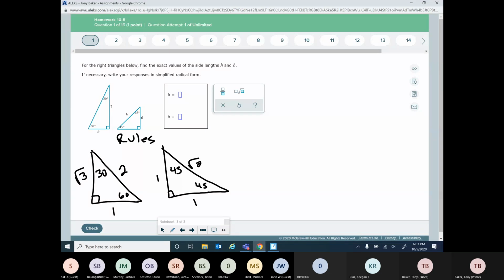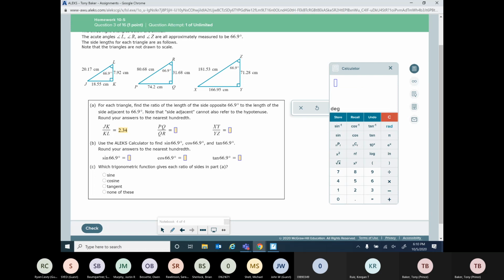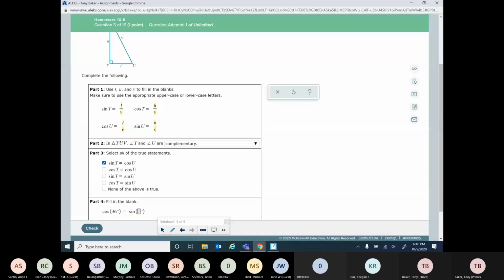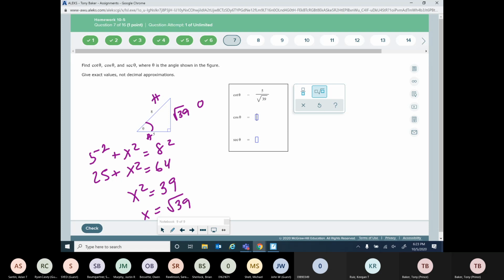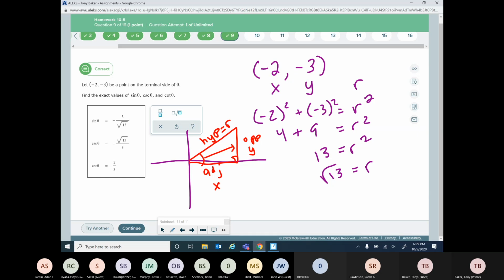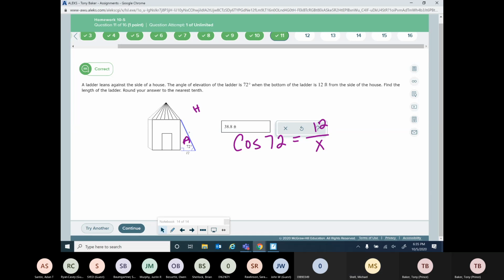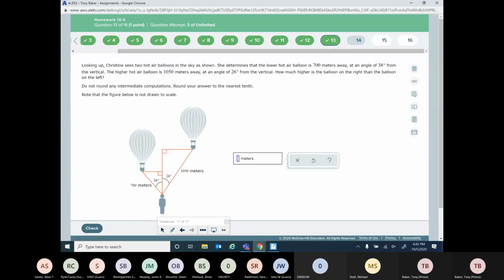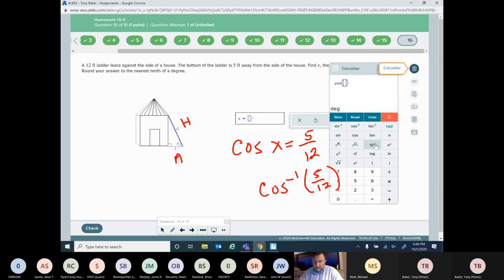Pre Calculus with Baker 10-05 Lesson